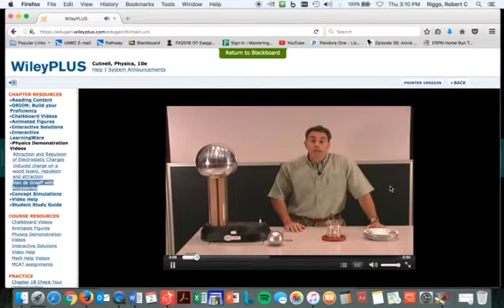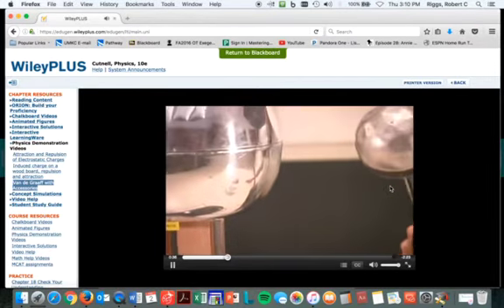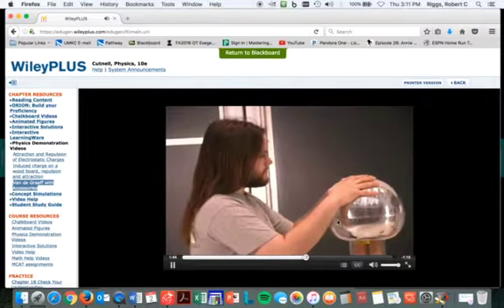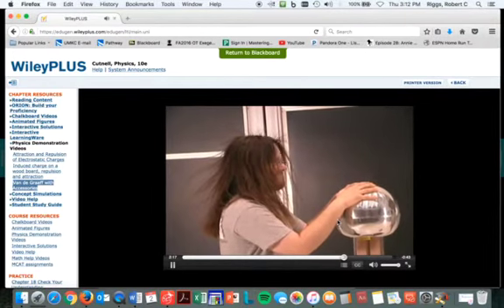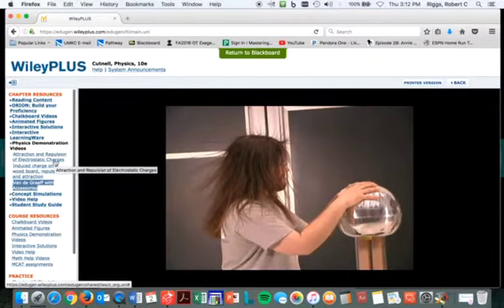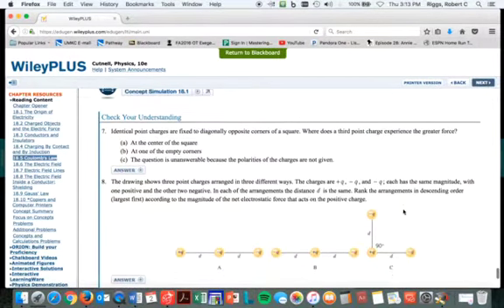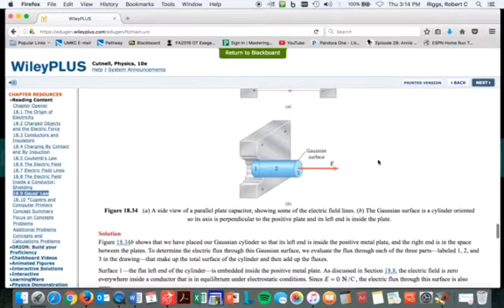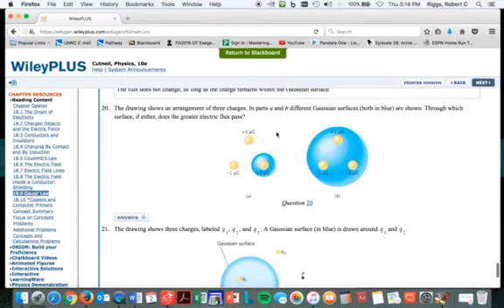Physics 220 exam 1 Review